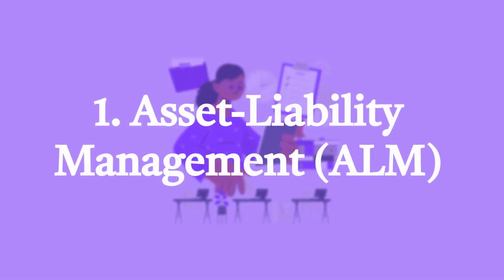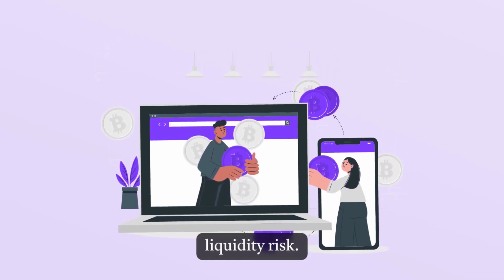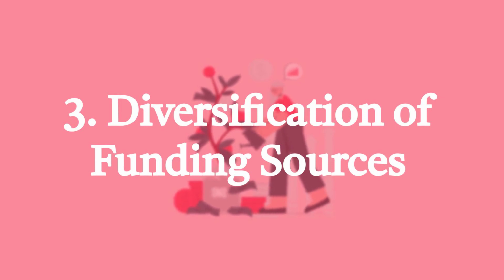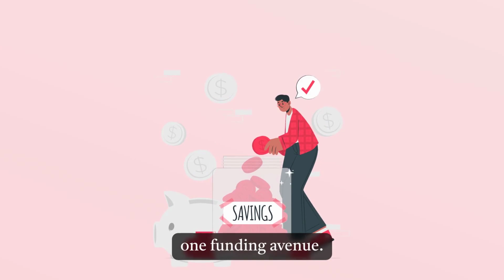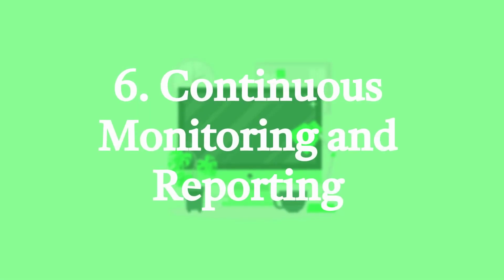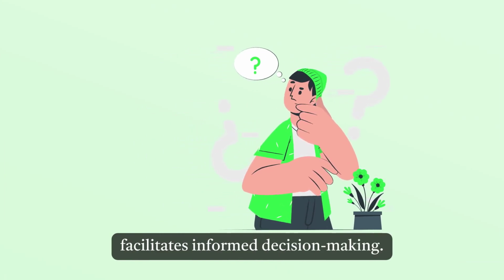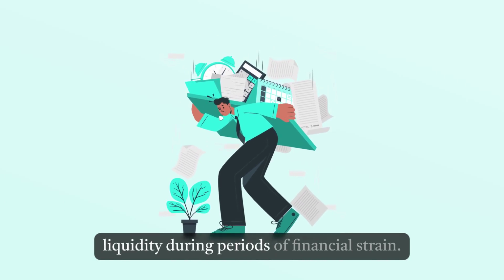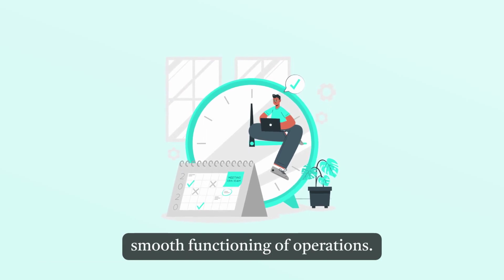Addressing Maturity Gaps: Strategies for Managing Liquidity Risk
💼💧 Liquidity risk is a critical consideration for businesses, especially financial institutions. Discover effective strategies to manage liquidity risk and address maturity gaps in this informative video.

1️⃣ Asset-Liability Management (ALM)
2️⃣ Cash Flow Projections
3️⃣ Diversification of Funding Sources
4️⃣ Maintaining Adequate Liquidity Cushion
5️⃣ Stress Testing
6️⃣ Continuous Monitoring and Reporting
7️⃣ Establishing Contingency Funding Plans

Implement these strategies to safeguard your business's financial stability and sustainability. Watch now!